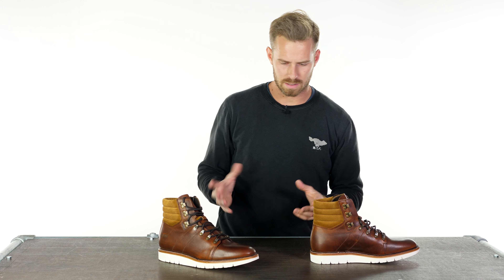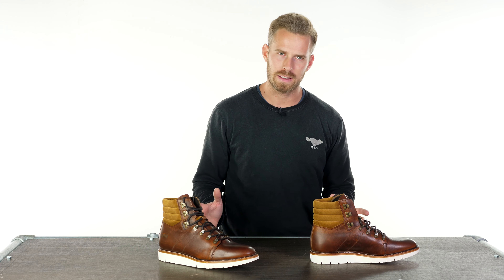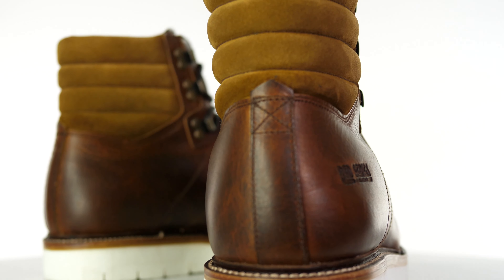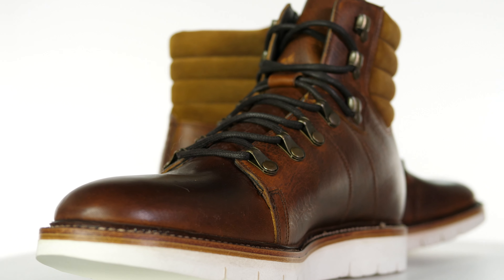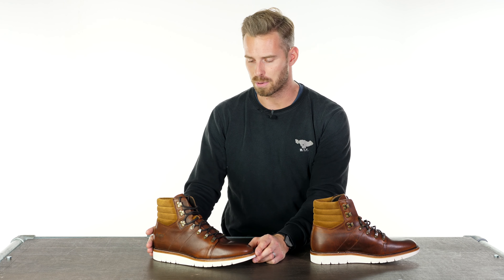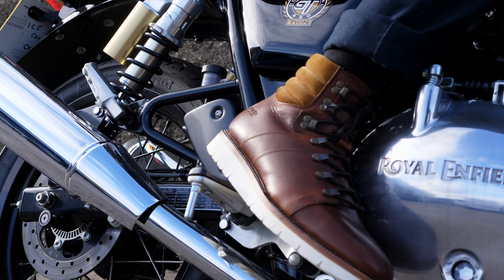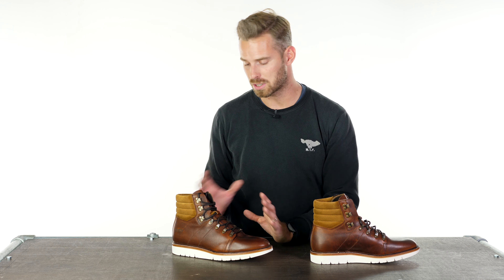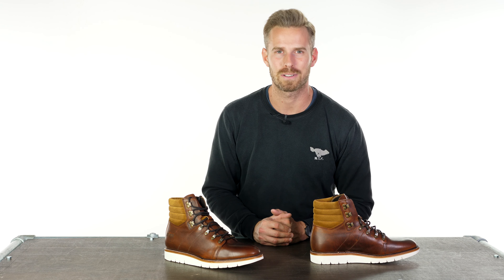RED SERIES - ALMANSA Motorcycle Boots Review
RED SERIES release their latest edition with the ALMANSA riding boot. Constructed of bovine leather, it offers great all round protection with a very tasteful finish.

The latest arrival to the exquisite Red Series range of boots. The Almansa is a protective riding boot styled after classic hiking boots. It is constructed by the renowned Sendra factory in Spain and part of the Red Series motorcycle boot brand. Almansa is the place where the Sendra craftsmen have been creating footwear of the highest quality for over a century. The bovine leather is of supreme quality and will only get better with age. The ribbed panels around the ankle are finished in a lush sued and padded for your comfort and protection. Talking about protection: the Almansa is equipped with reinforced toes and heels too and has a shank in the sole to prevent hyper-extension of the foot. Said sole is attached to the leather upper by means of a goodyear welt. The black laces run through beefy bronze hardware with three pairs of speed-hooks to make for easy fastening. We love the style of these boots. We're well aware they don't come cheap, but rest assured they are built to last you many miles.